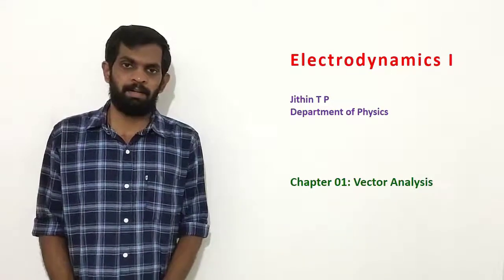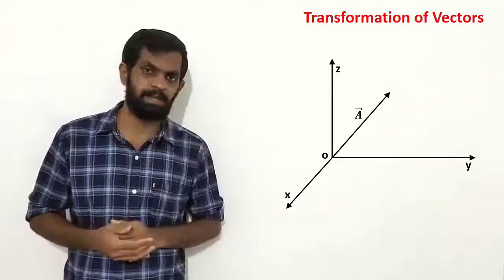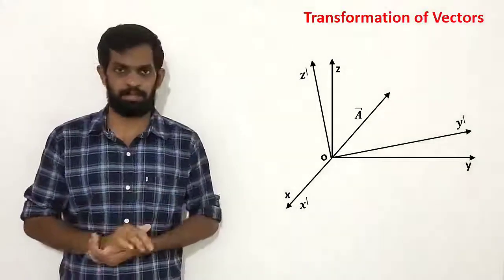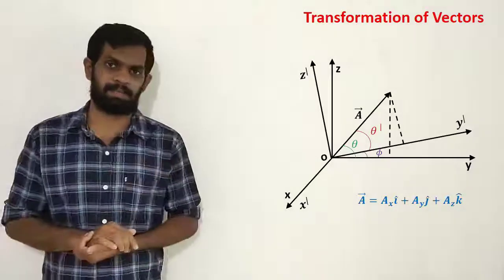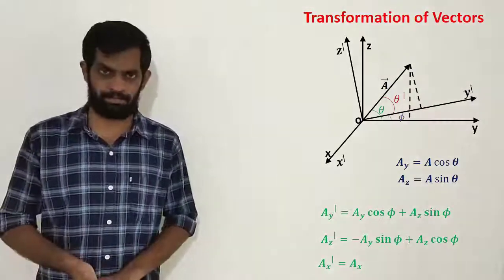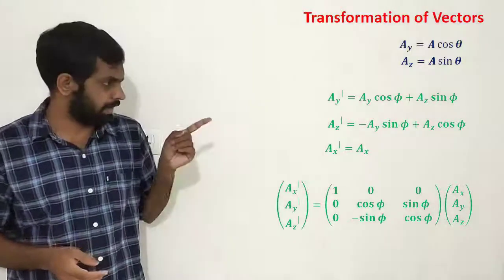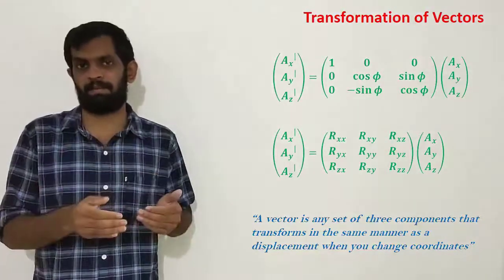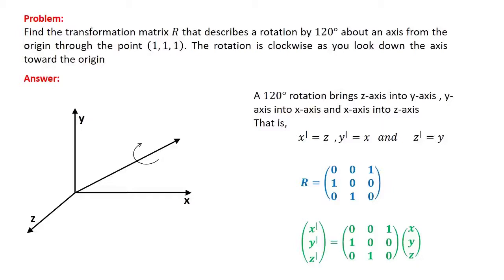Transformation of Vectors, transformation matrix,3rd sem BSc Physics, Calicut University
This video contains the transformation of Vectors and how we can find the transformation matrix. Lecture based on the 3rd semester BSc Physics students, Calicut University (2019 admission onwards)